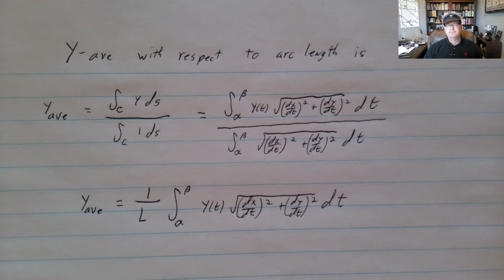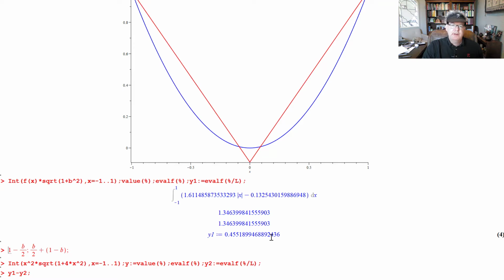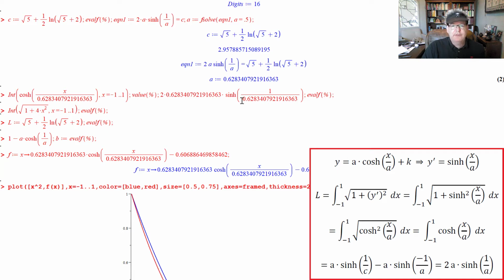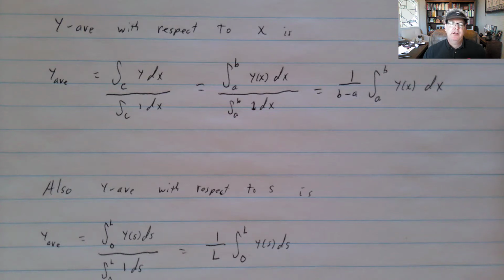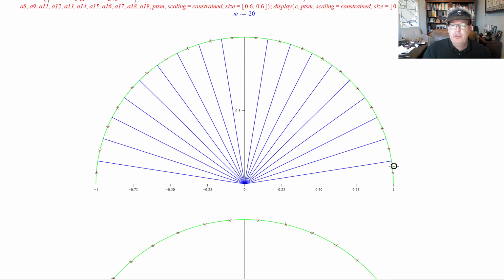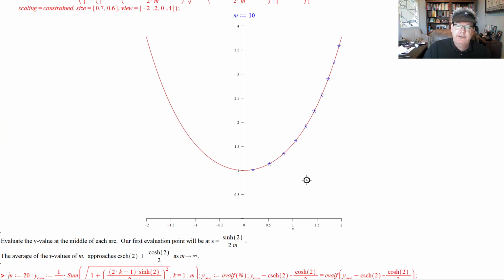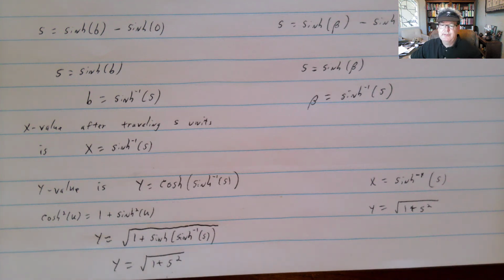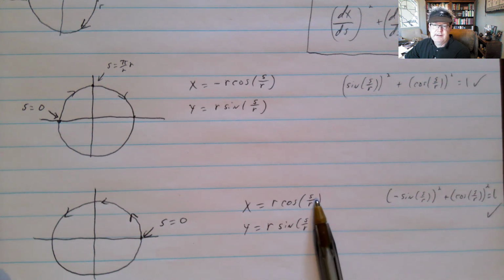Center of mass of a hanging chain; computing y average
The shape of a hanging chain, and the center of mass/average y-value of curves.
for y averages and z averages on semi-circles and hemispheres.
for average of y' of curves.